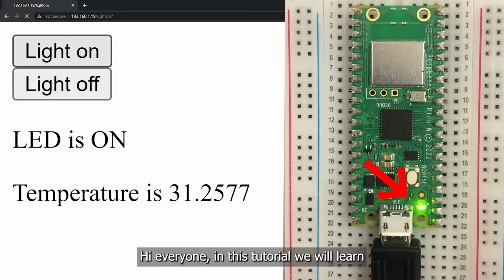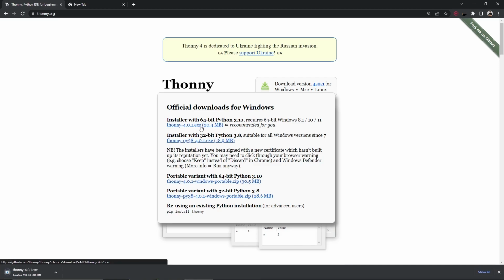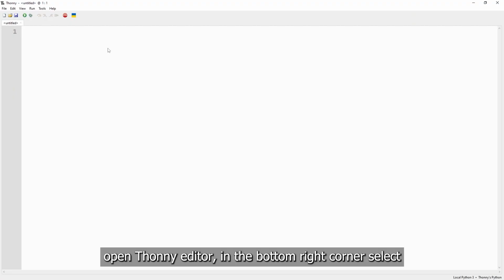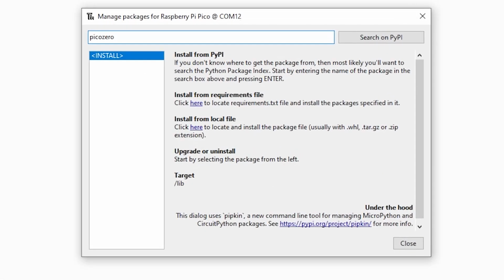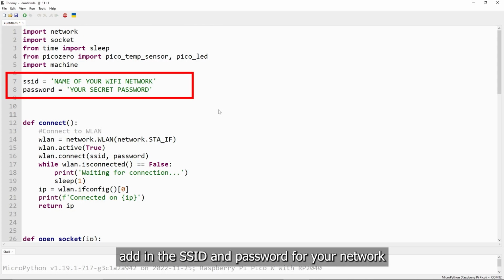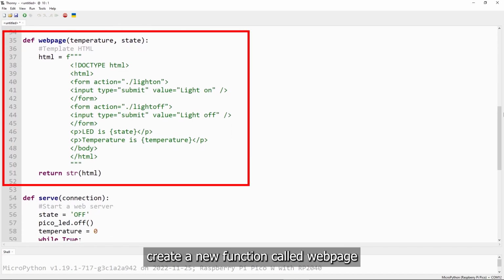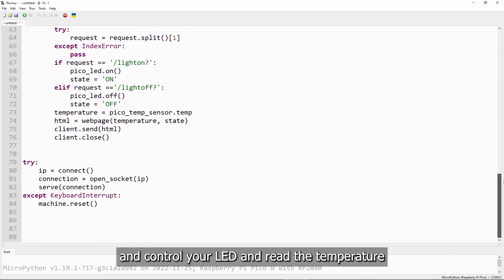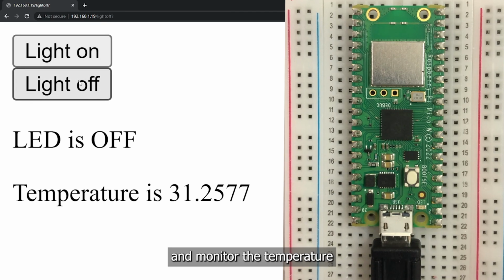Raspberry Pi Pico W - Control LED and Monitor Temperature Through a Web Server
Raspberry Pi Pico W is a new Raspberry Pi product that adds a WiFi feature to the Raspberry Pi Pico, which allows you to connect the device to a WiFi network. In this tutorial, we will learn how to connect Raspberry Pi Pico W to a WiFi network and turn it into a web server to control digital outputs from a browser and receive temperature sensor data. 📶

⬇️ Download the latest version of Raspberry Pi Pico W firmware

🛒 Raspberry Pi Pico Wireless &tracking=yt-products&utm_campaign=yt-products

Alhamed
Cytron Technologies